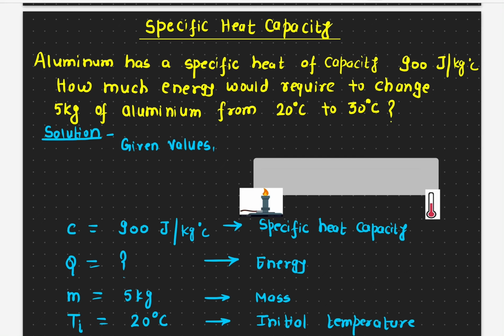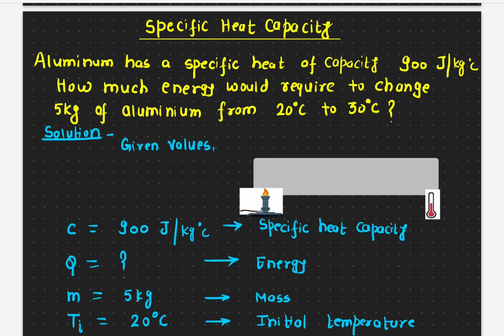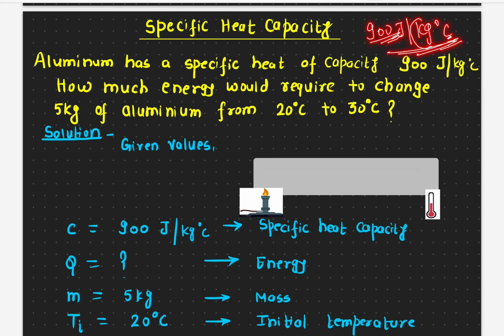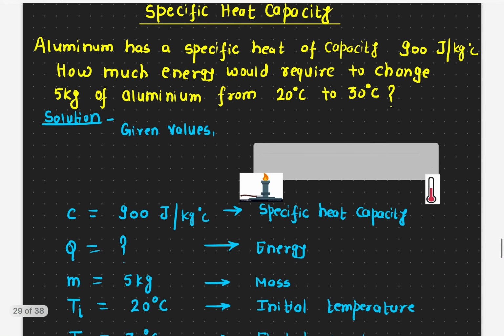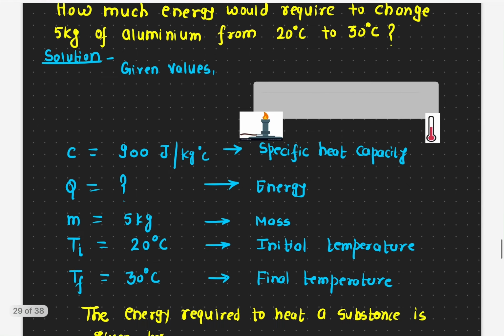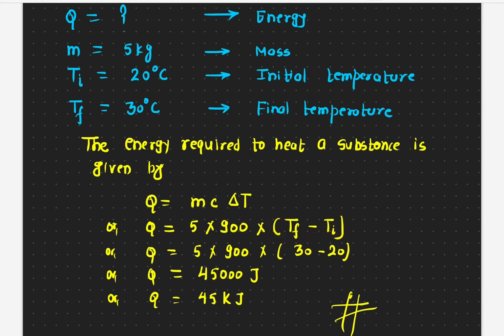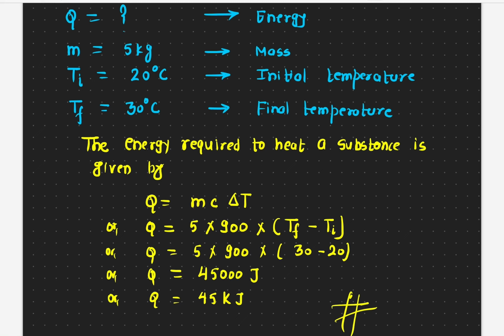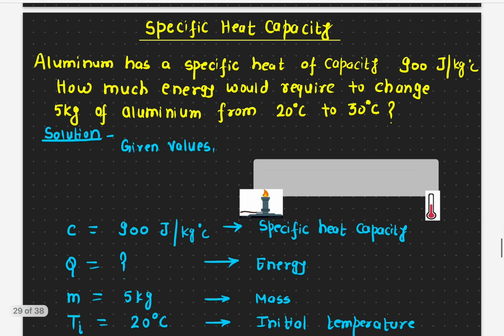Specific Heat Capacity # Energy Required to Change the temperature